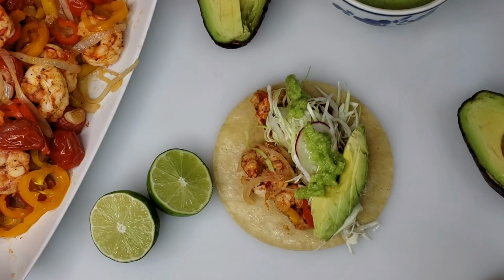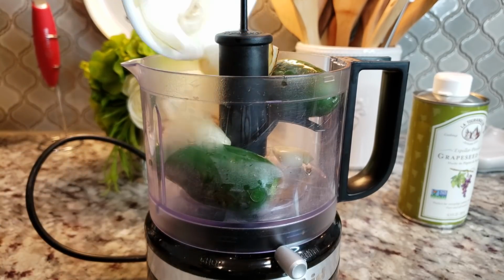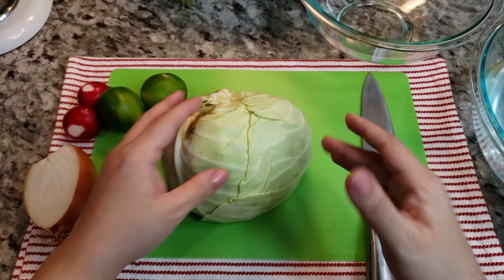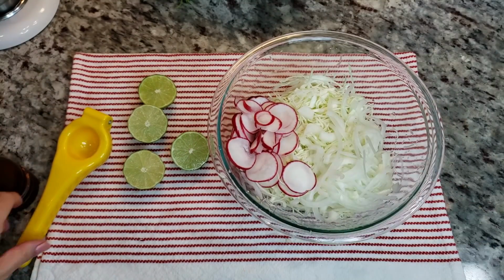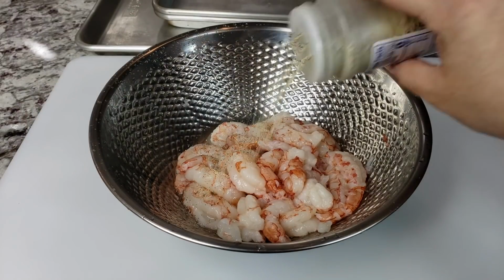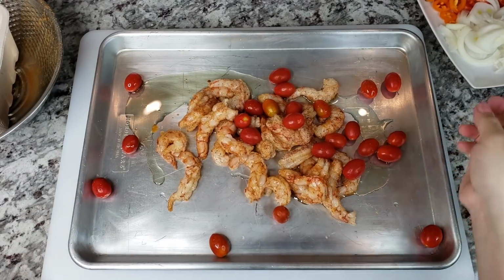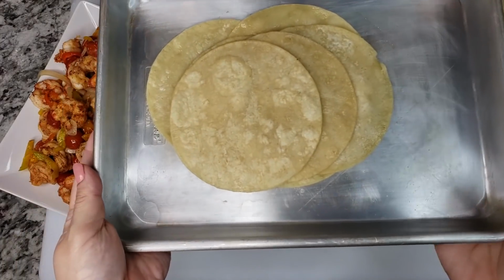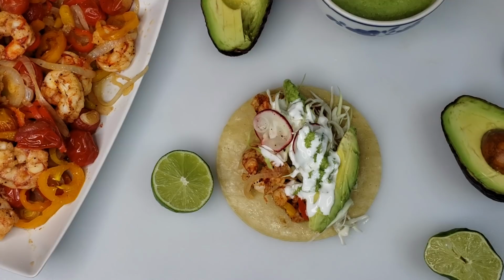SHRIMP TACOS | Easy Roasted Shrimp Recipe | Self Quarantine Cooking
Today I am making roasted shrimp for shrimp tacos. I also will be making a fresh cabbage salad and green salsa for toppings. Dinner is going to be tasty and easy to make.

INGREDIENTS
1 lb (454 g) large shrimp (cleaned and deveined)
4 mini sweet bell peppers
1/2 large onion
8 oz (227 g) grape tomatoes
1 tsp seasoning salt
1/2 tsp lemon pepper
1/2 tsp smoked paprika
1/2 garlic powder
1/2 tsp onion powder
3 Tbsp (45 ml) cooking oil
8 to 10 corn tortillas
fresh avocado for topping
Mexican table cream or sour cream for topping

CABBAGE SALAD
12 oz (340 g) cabbage (thinly shredded)
1/2 small onion
2 cherry radishes
juice of 1 medium lime

GREEN SALSA
2 Tbsp oil for sauté
2 large jalapeños
1/4 medium onion
2 cloves garlic

EASY SHRIMP TACOS RECIPE
How To Make Roasted Shrimp
Shrimp In The Oven
Baked Shrimp